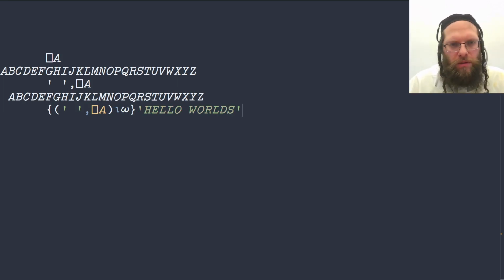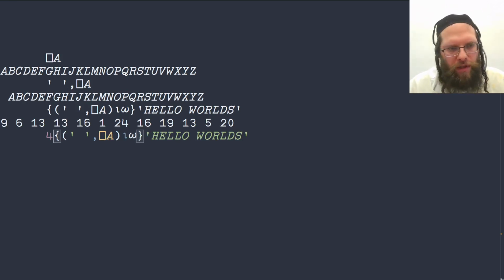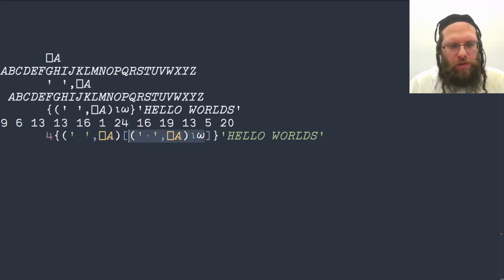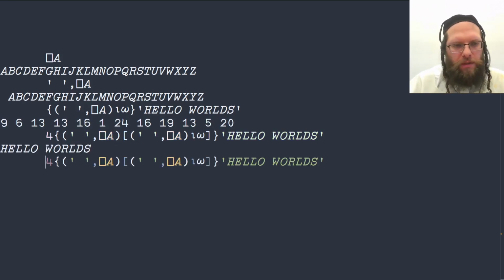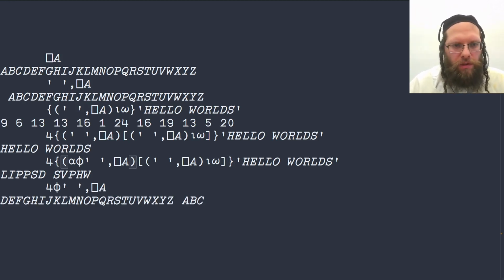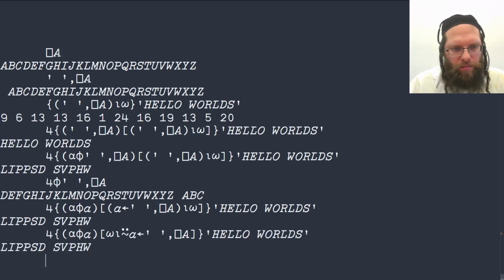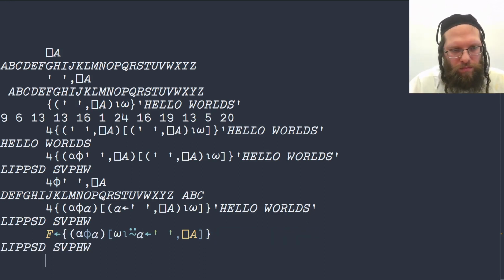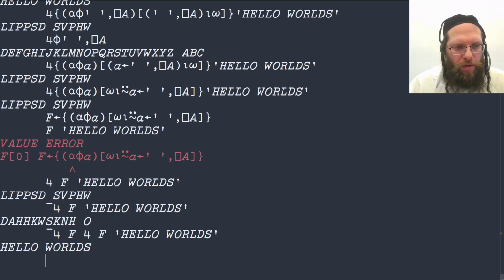Caesar Salad (APL Quest 2023-3)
In a Caesar cipher, each letter in the plaintext is replaced by a letter some fixed number of positions away in the alphabet, effectively "shifting" the alphabet.
Write a function that:
• takes a single integer left argument representing the size of the shift
• takes a character vector right argument representing the plaintext message
• returns a result with the same shape as the right argument representing the encrypted message
Notes:
• Use ' ',⎕A as the alphabet
• You can assume that the plaintext message will contain only characters found in the alphabet.